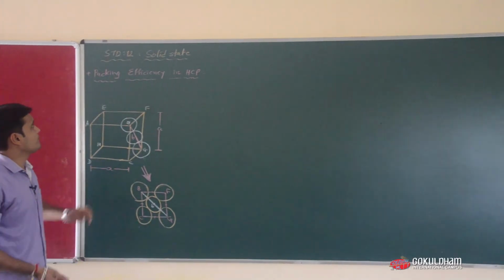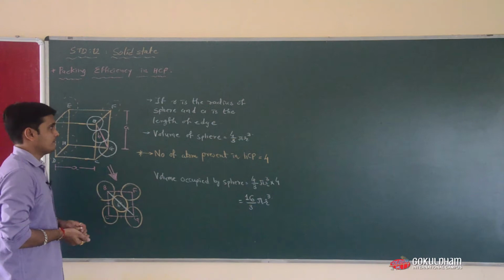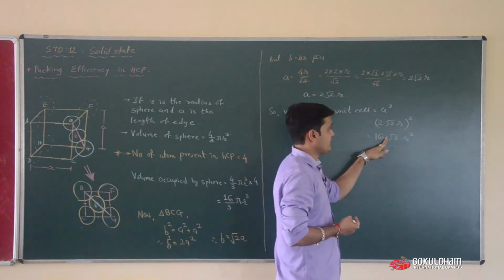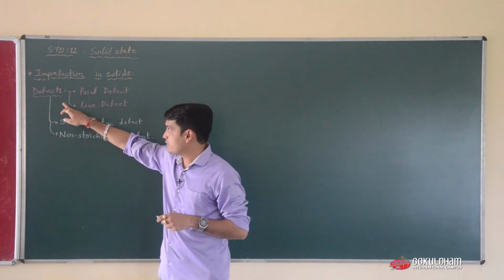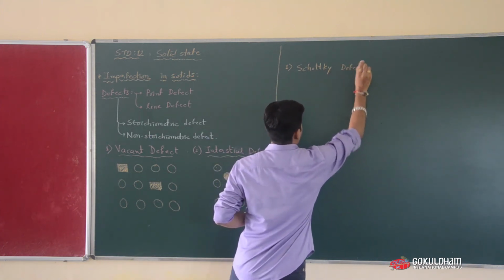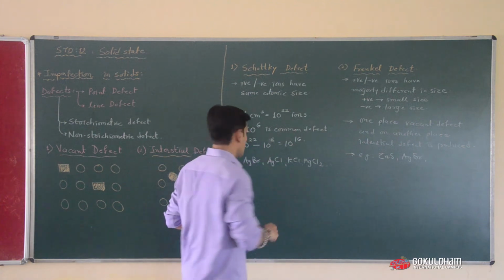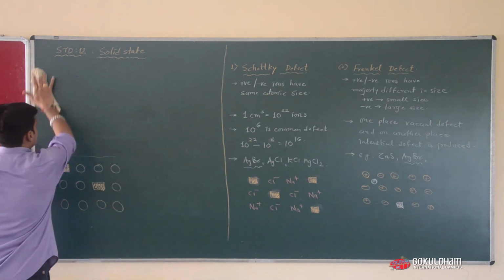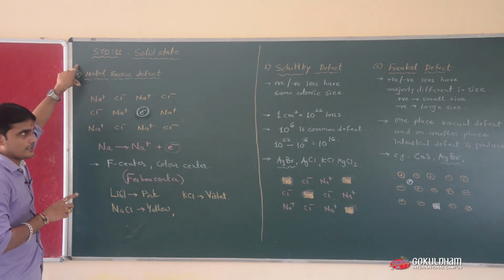Chemistry Unit 1 Solid State of Std 12th by Gokuldham Nar || Part-3